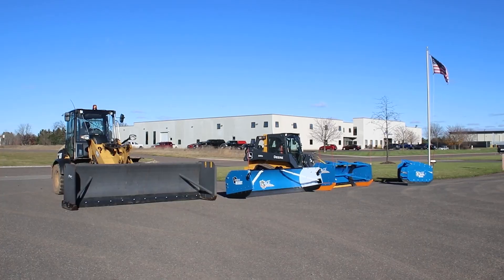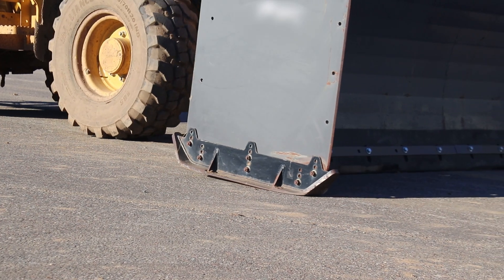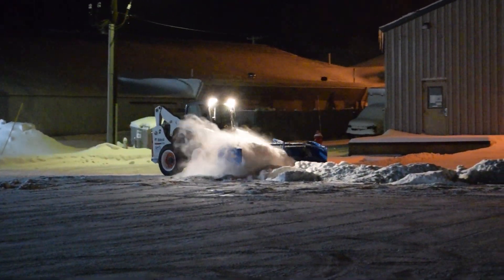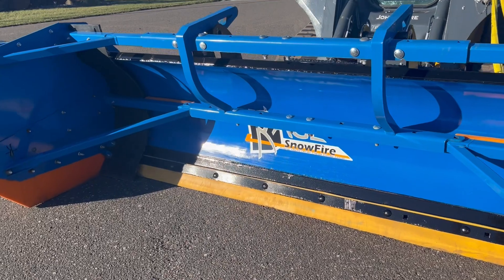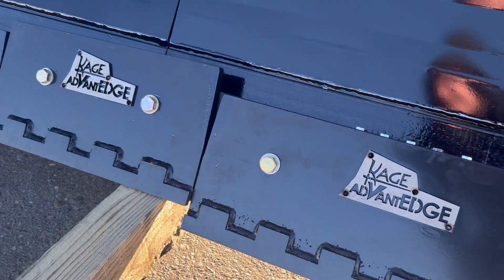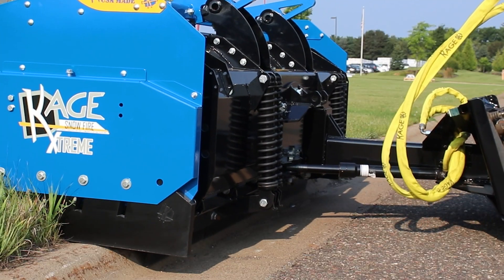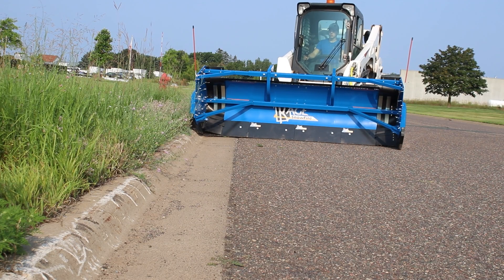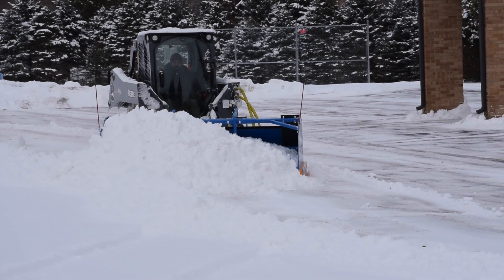What makes the best snow pusher?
There are 6 key areas that set top-level pushers like KAGE pushers apart from the toys.

Cutting Edges
Side Panels
Shoes or Skids
Trip
Float Options
& Angling Capabilities

Your basic snow pusher generally has a rubber cutting edge, fixed side panels, steel shoes, no trip function, no float and no angling capabilities.

In this video, we'll compare basic snow pushers with KAGE snow pushers and some of the key components that make KAGE's snow pushers the best.

Rubber Cutting Edges vs. Steel, Poly, Hardox and Carbide Cutting Edges
Fixed Box Plow Sides vs. Floating Containment Panels
Steel Snow Plow Shoes vs. Poly Snow Plow Shoes
No Trip Snow Plows vs. Trip Edge Snow Plows
Basic Snow Pushers vs. Floating Snow Pushers
Straight Snow Pusher vs. Angling Snow Pushers
Snow pushers have come a long way over the years and KAGE Innovation is constantly pushing the industry forward in creating the better way of moving snow!

0:00 - Introduction
0:31 - Basic Snow Pushers
0:45 - Rubber Snow Plow Cutting Edge
1:06 - Welded Snow Box
1:44 - Steel Snow Pusher Shoes
2:26 - Snow Plow Trip Edge
2:54 - Snow Plow Float
3:05 - Snow Plow Angle
3:26 - KAGE Snow Pushers
3:51 - SnowFire Snow Pushers
4:03 - Snow Box Float
5:05 - KAGE Snow Pusher Bolt On Cutting Edges
6:35 - Trip Edge Snow Pushers
7:33 - Polyurethane Skid Shoes
8:51 - Floating Snow Pusher
10:15 - Angled Snow Pusher